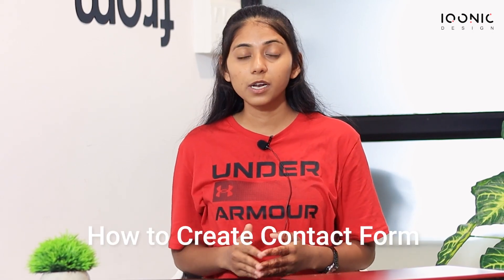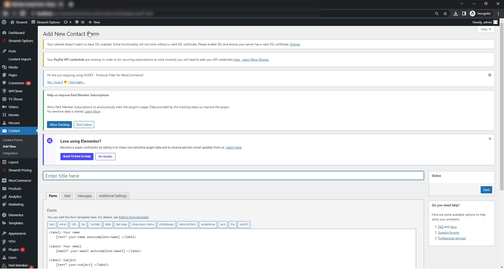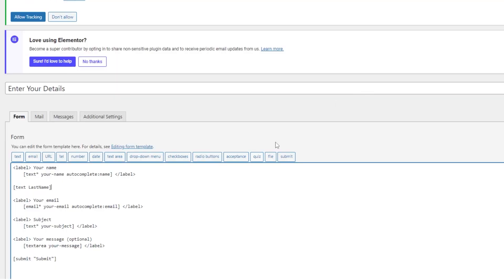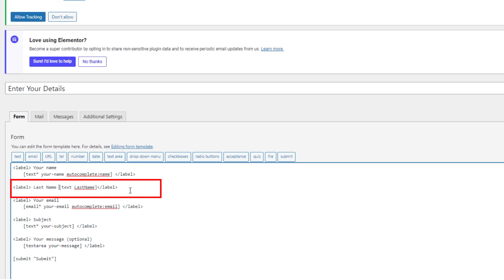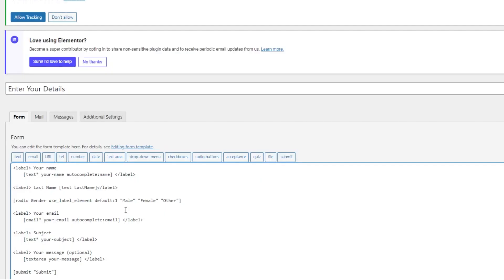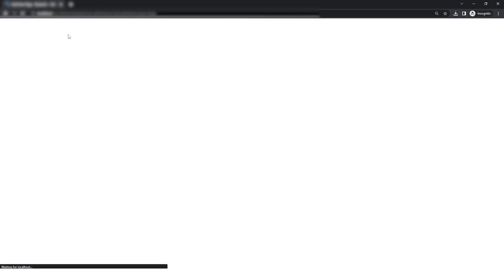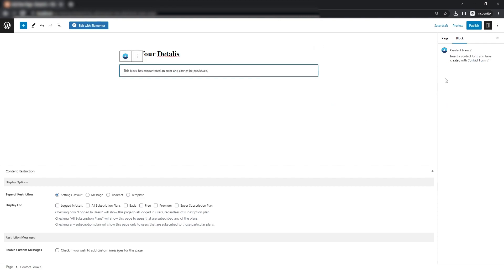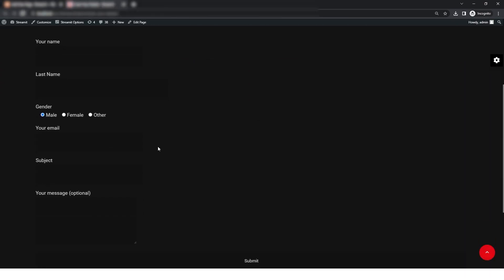Tutorial 8 | Streamit 3.0 – Create a Contact Form to Connect with Viewers | Iqonic Design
In the eighth tutorial of Streamit 3.0, we’ll walk you through the simple yet powerful process of creating a custom contact form for your streaming platform.

Using Streamit's intuitive form builder, you'll learn how to let viewers reach out, share feedback, and engage directly with your content. ✉️ From customizing form fields to tailoring the layout to your needs, everything is built for ease and interaction — no coding required.

Put on your creative hat and let’s boost your viewer engagement today! 🚀